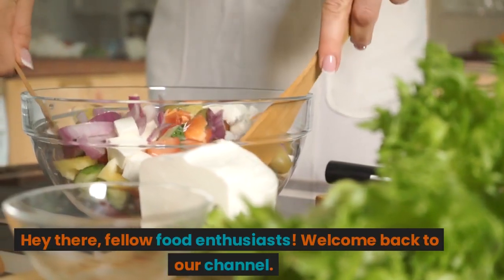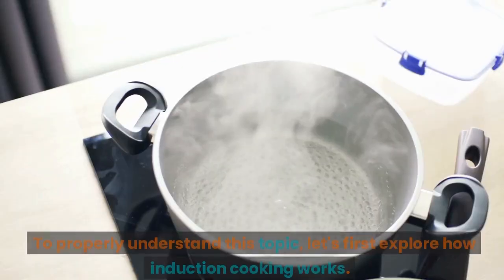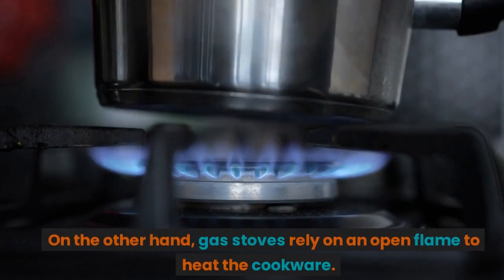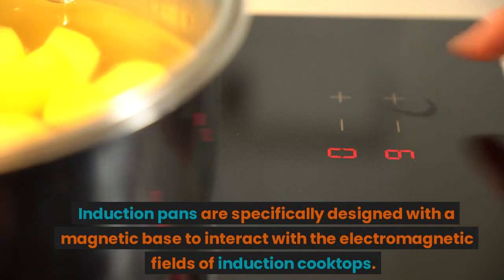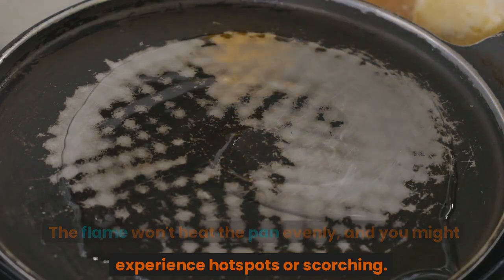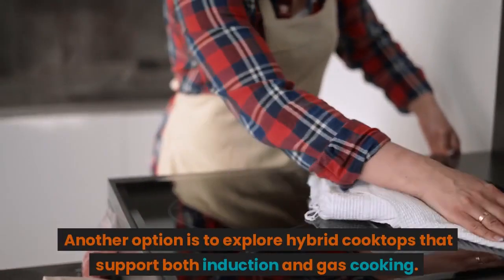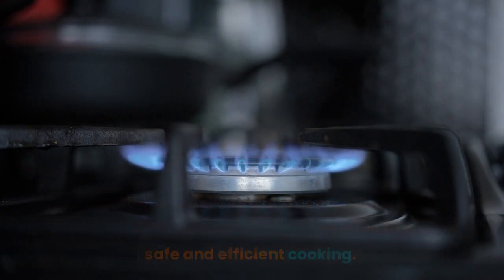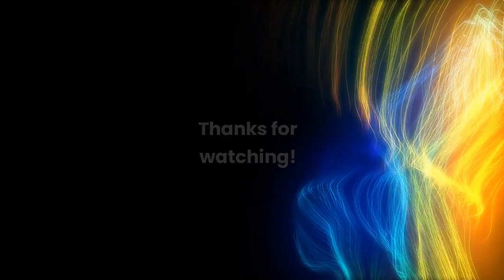"Can Induction Pans Be Used on Gas Stoves? | Myth Busted!"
Can you use induction pans on gas stoves? In this video, we dive into the science behind induction cooking and gas stoves to find out the truth.